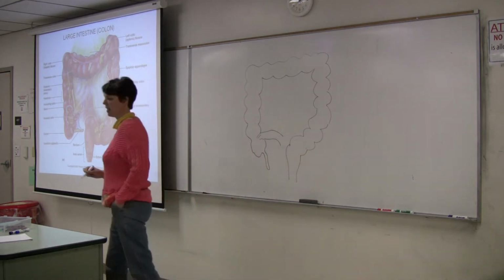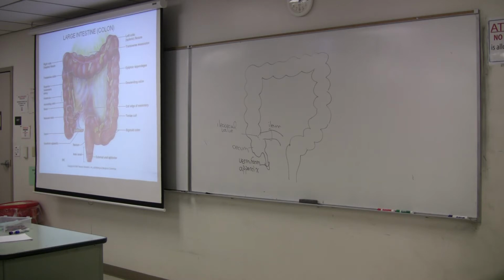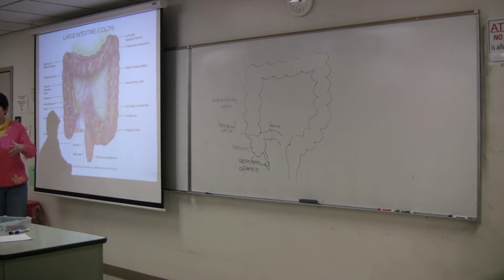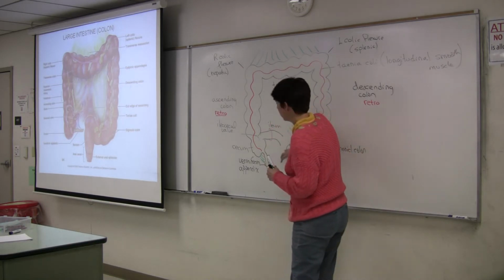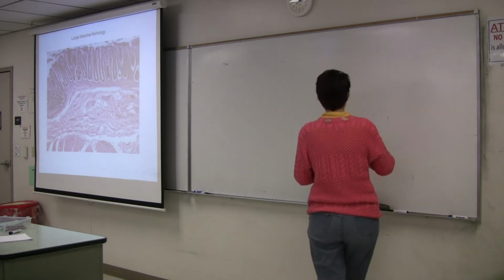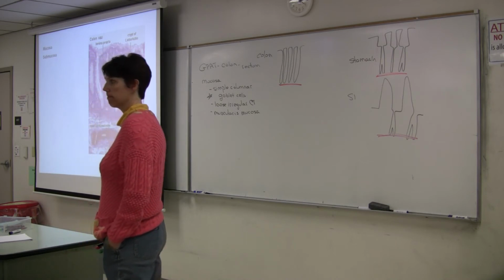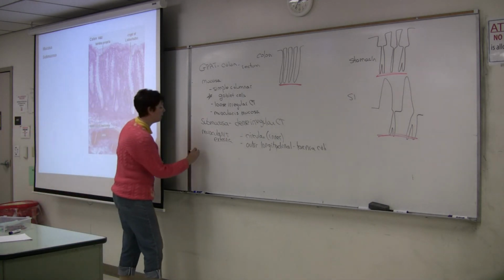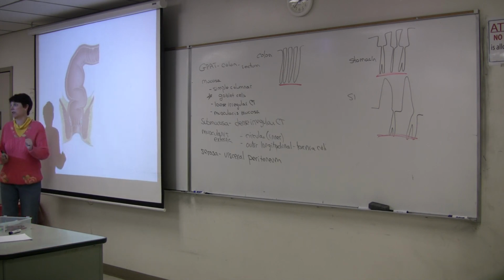Bio 431 Chemical Digestion 5/3/12 Woolsey pt.3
This lecture covers chemical digestion, as well as the anatomy and physiology of the pancreas, liver, and colon.